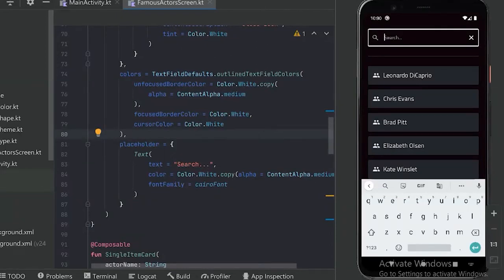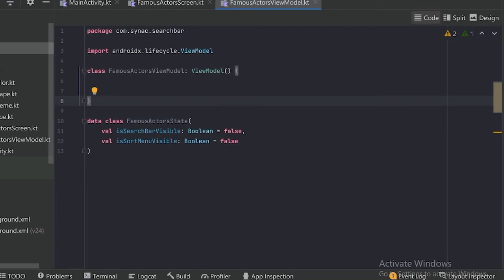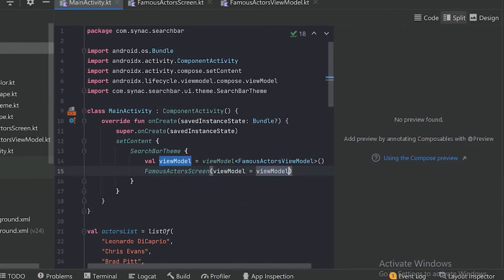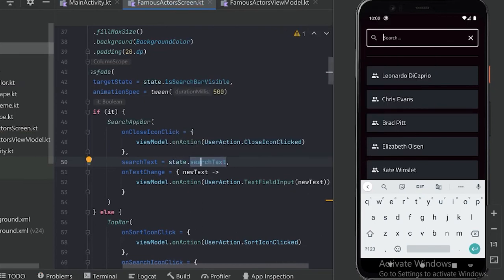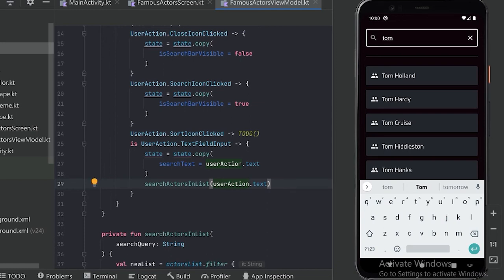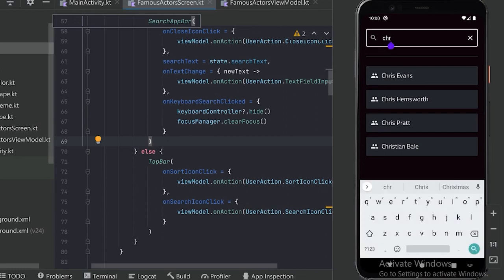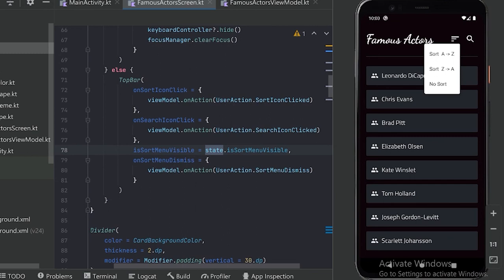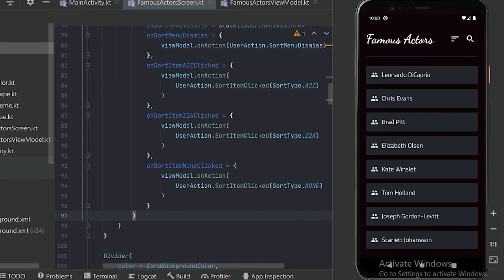Search Bar in Jetpack Compose | App Logic | English | Android Studio | Part 2 of 2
Udemy Courses:
📚 Android Quiz App: Ktor Backend & Jetpack Compose

💡 🛠️ In this video we will give logic to the Search Bar in android studio with the help of jetpack compose.